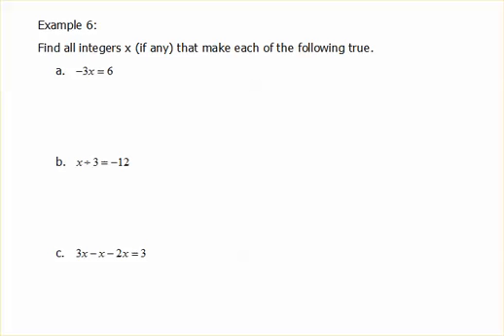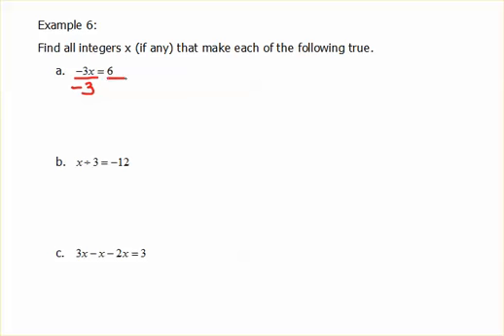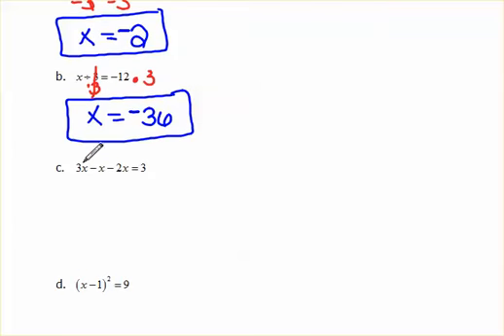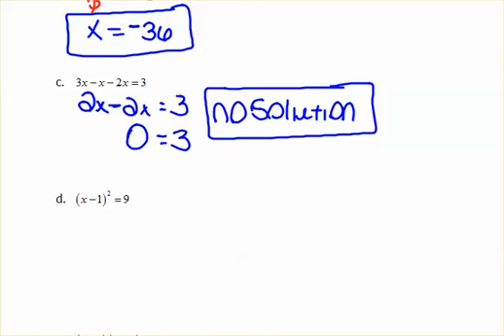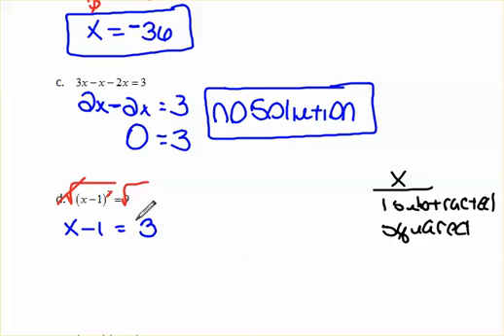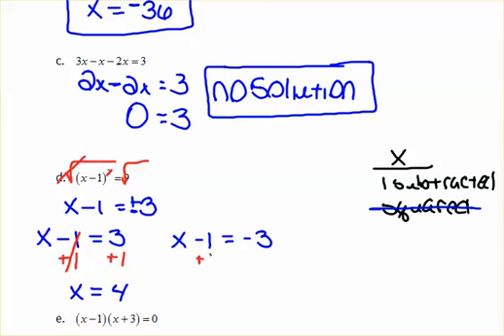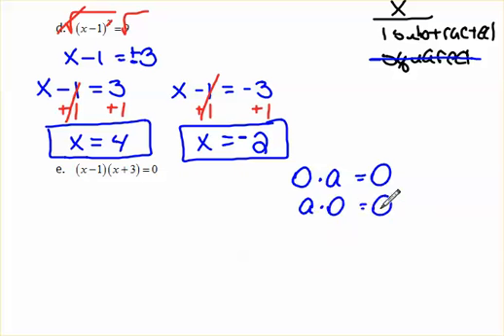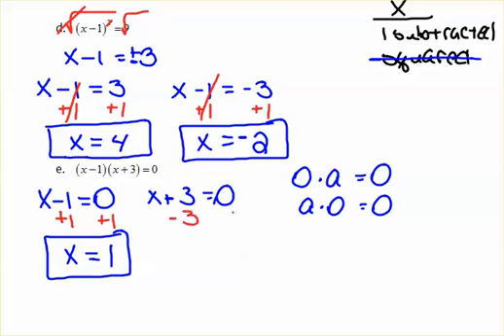Section 5 2 Example 6